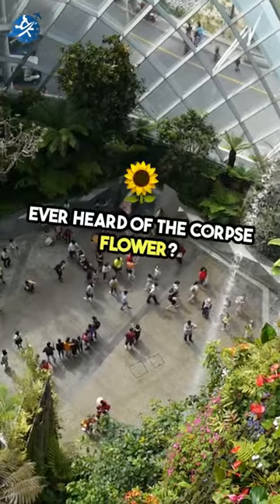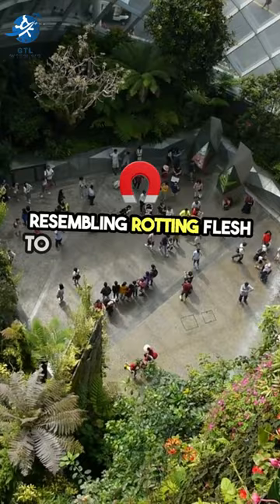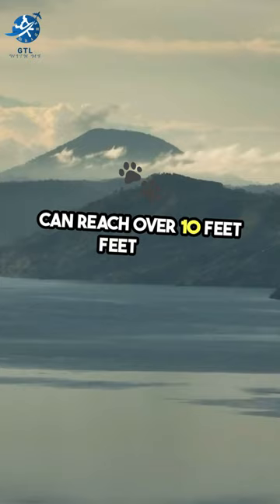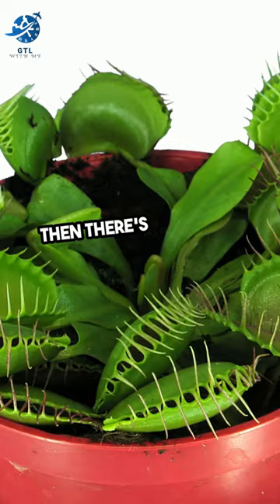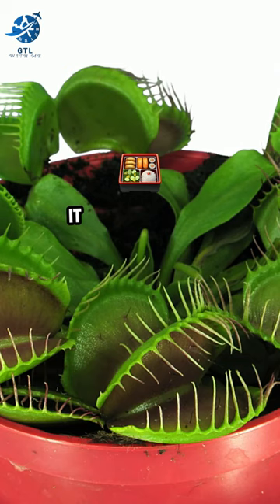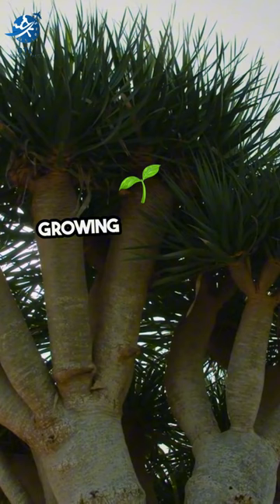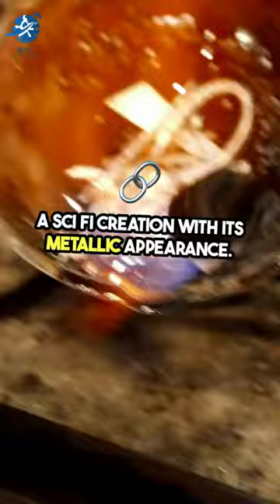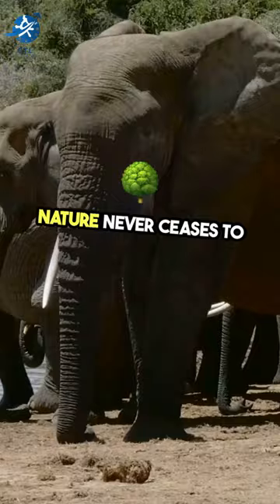Some real-life plants that seem to only exist in science fiction movies. 🫨